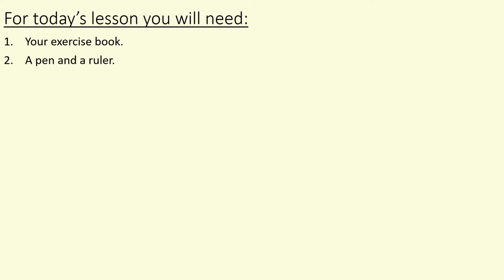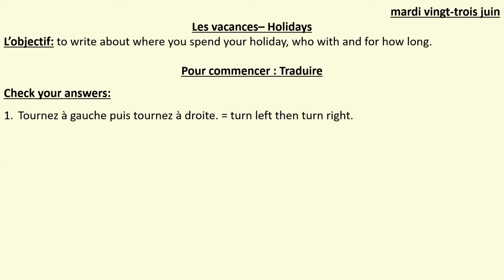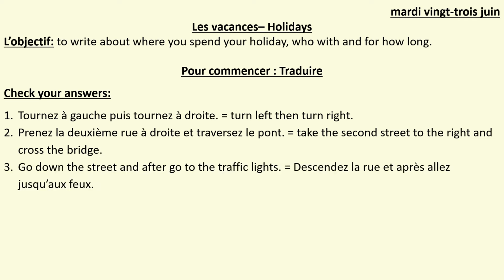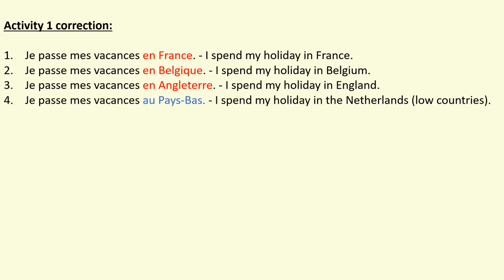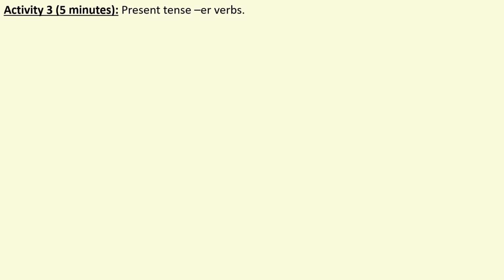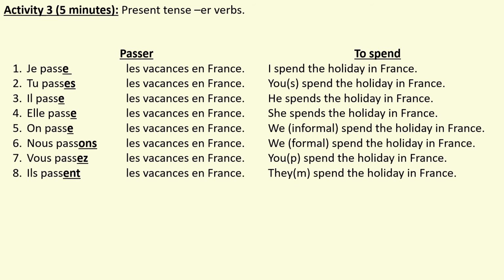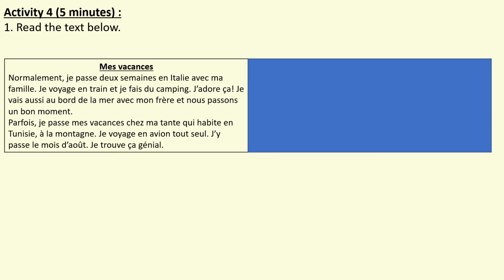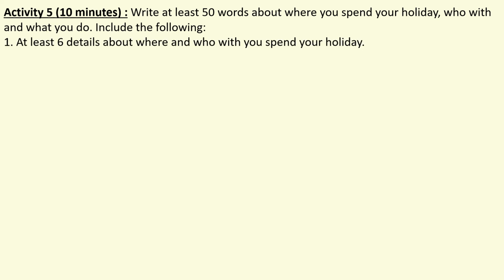Y9 French S2Lesson10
In today's lesson with Mr Bolis you will be learning to write about where you spend your holiday, who with and for how long you go.
This is a perfect lesson for discussing where you regularly go on holiday with French speakers you might meet on holiday.
Bon courage!

Madame Atkinson